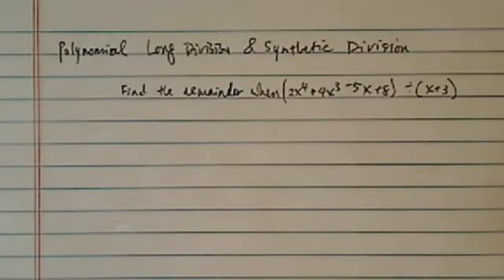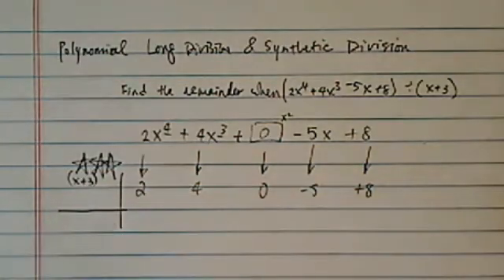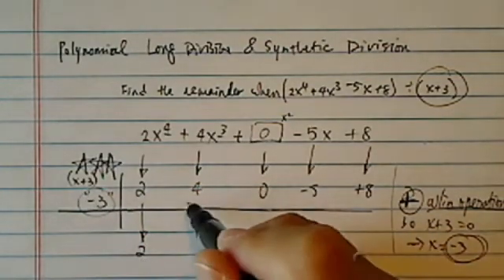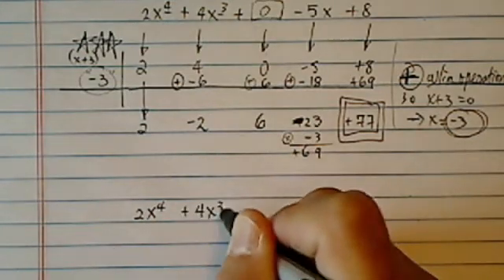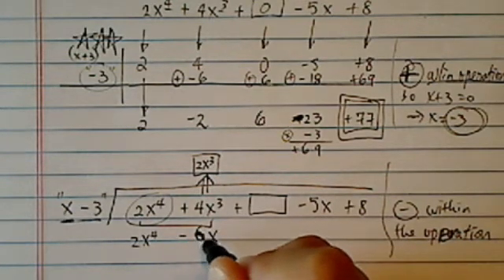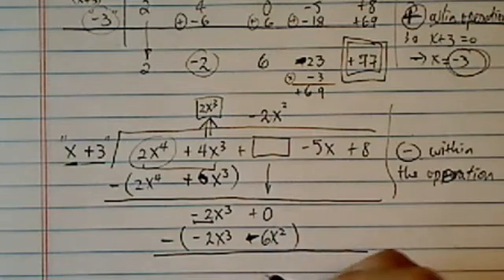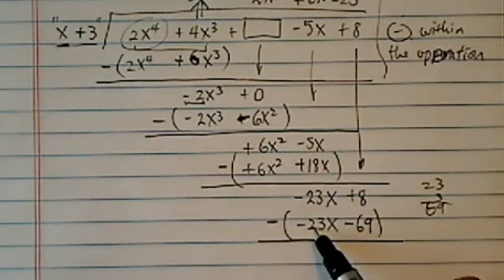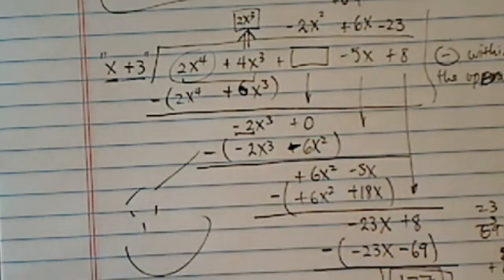FASTEST WAY TO DIVIDE POLYNOMIALS | 2x⁴+4x³-5x+3 | Algebra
Determine the remainder when 2x^4 + 4x^3 - 5x + 8 is divided by x + 3